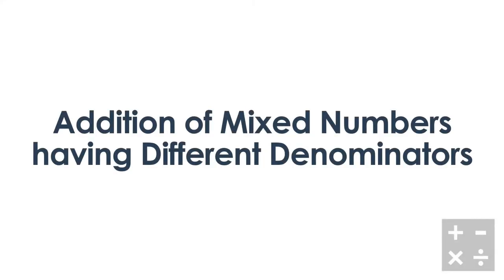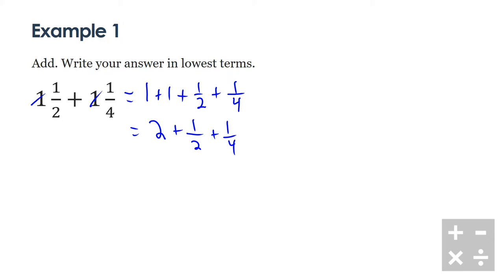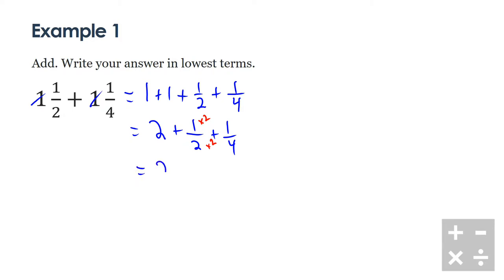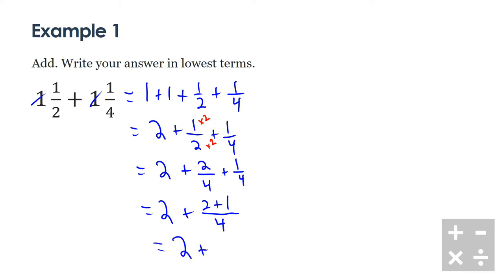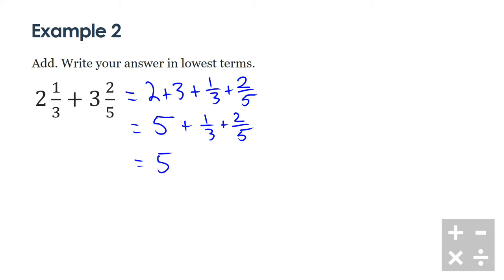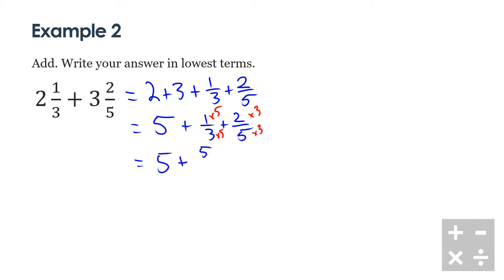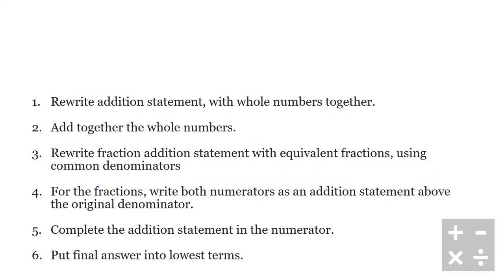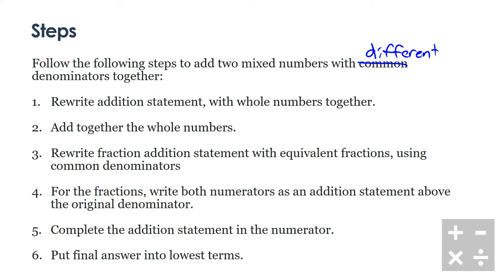Addition of Mixed Numbers with Different Denominators